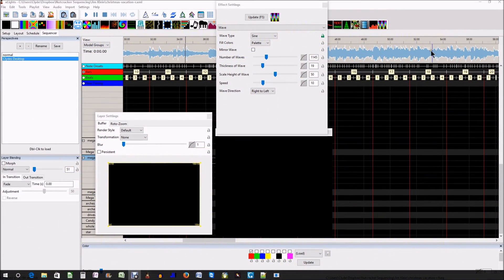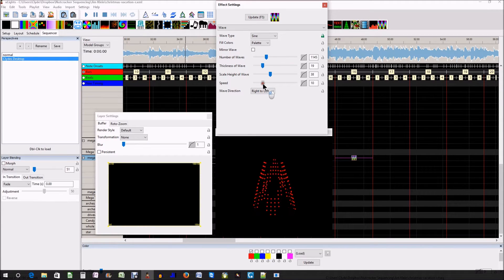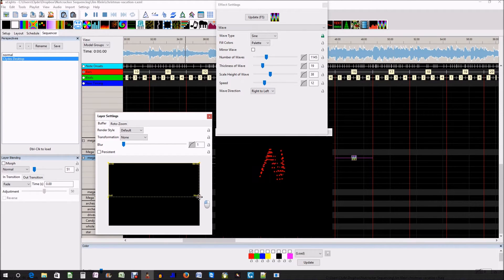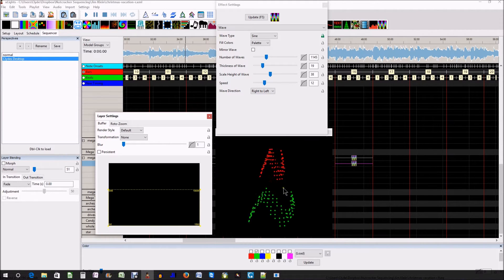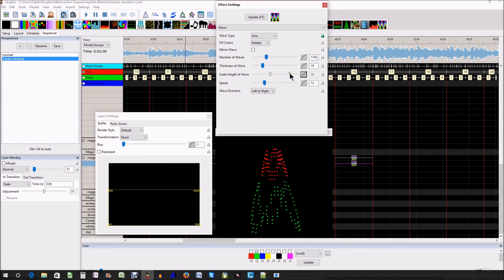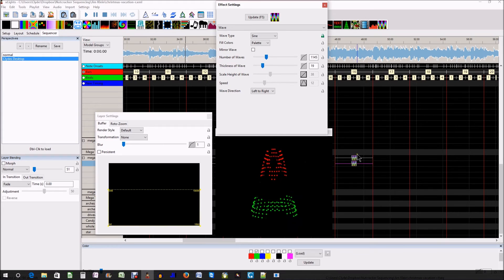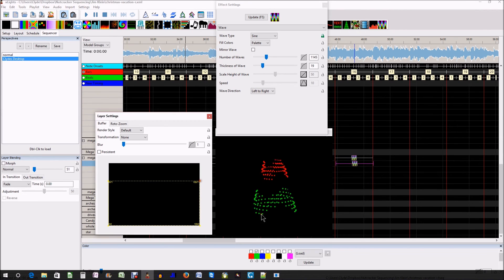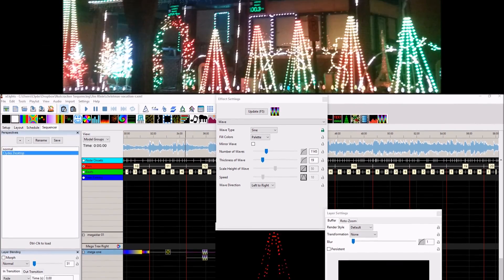Effects building with Layers in XLights 2016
Since most users of the Xlights program do not know how to write code in C++, we are limited to the effects that are built into the program.  This video shows how to use some basic functions to create 2 layer effects while adjusting some settings in the Layer Blending mode.